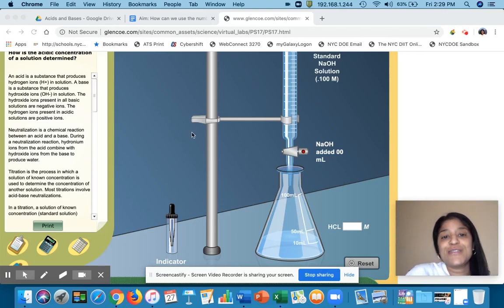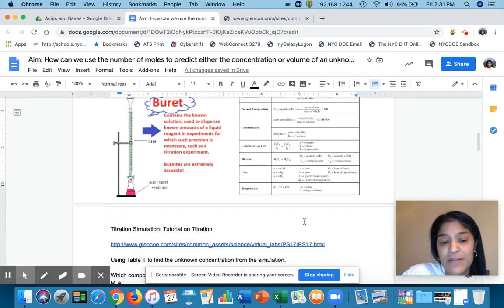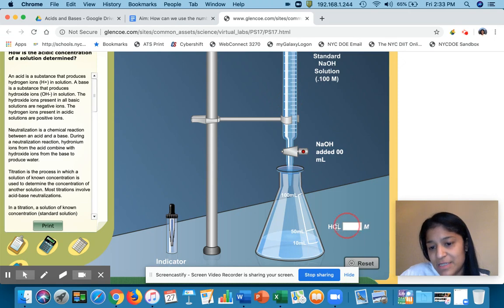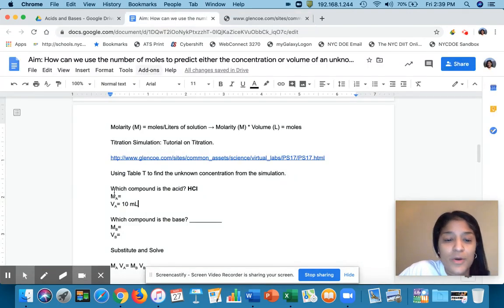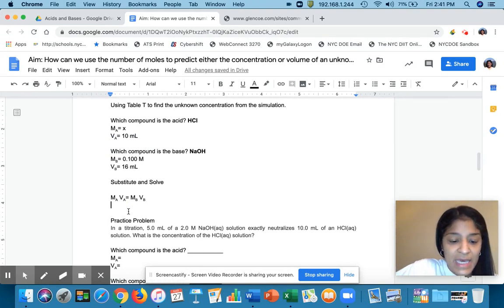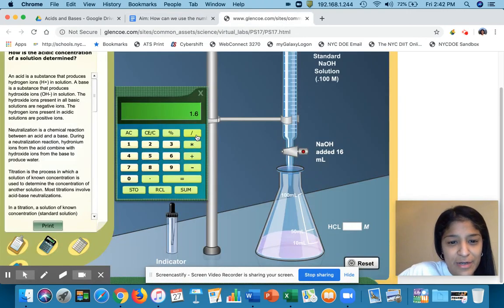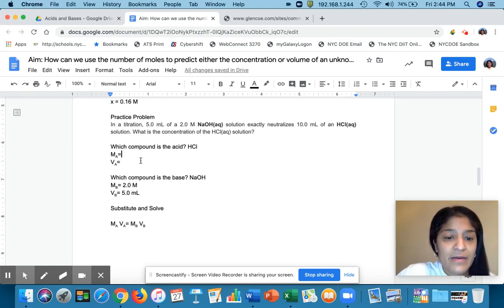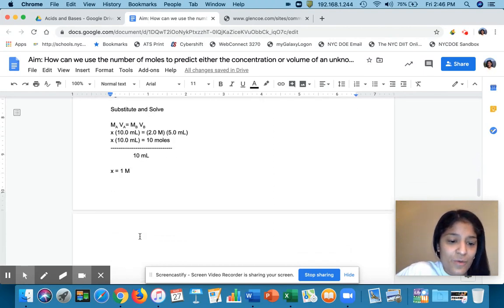Titration Virtual Lab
This video will help you complete the titration virtual lab by walking through the simulation and calculations.